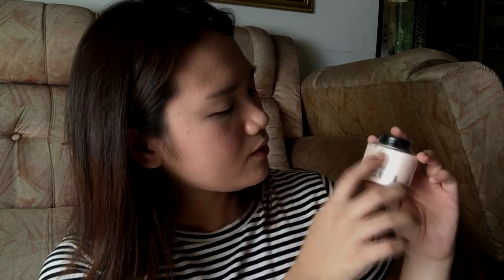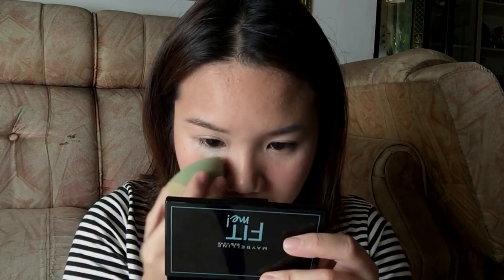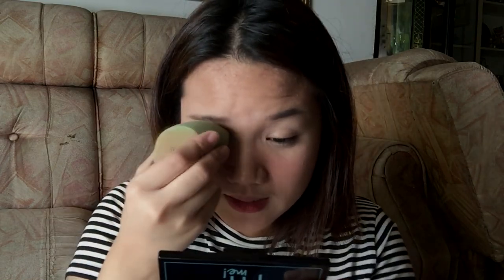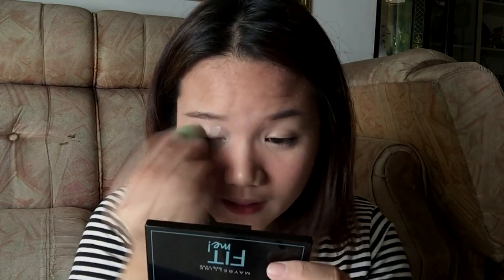J.Cat Luxe Pro Powder The Best Setting powder?? First Impression + Review!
Let's spread love. ♥

Track: Markvard - Everybody